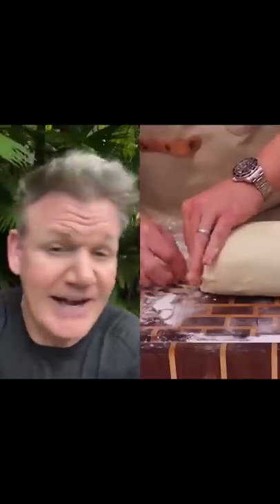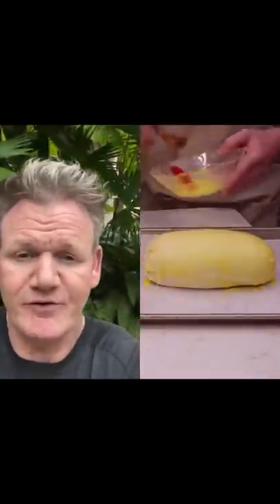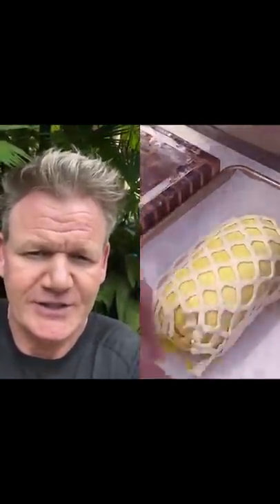Gordon Ramsay Reacts OMFG - Beef Wellington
So this just happened this weekend.  Thank you chef!

► Serrated Knife
► Smoked Flaky Salt
► Lattice Maker
► Baking Tray
► Temp Probe

Our Grills, Tools and Accessories: